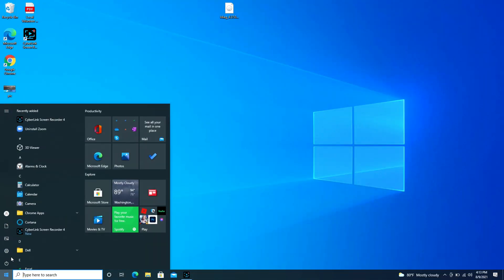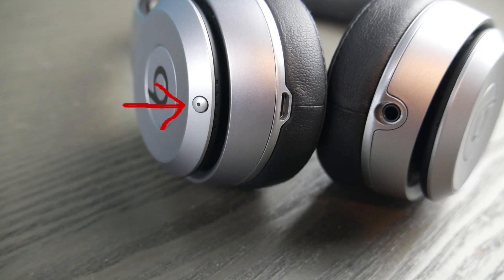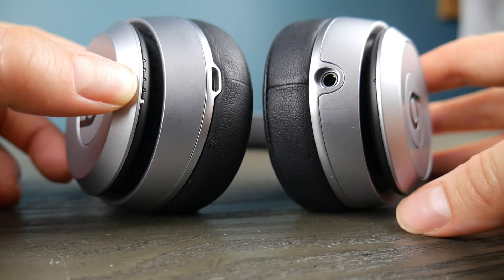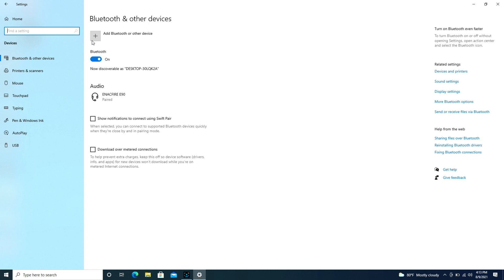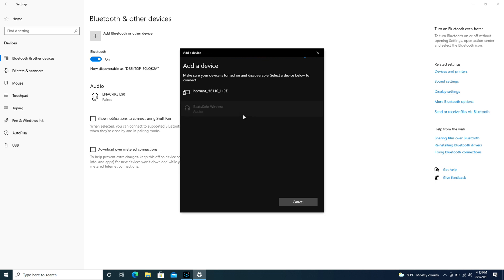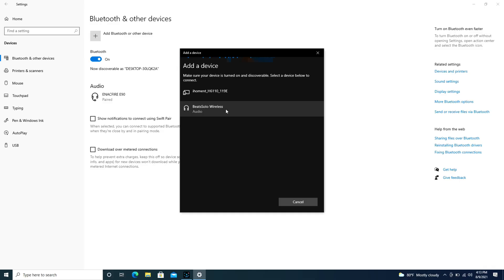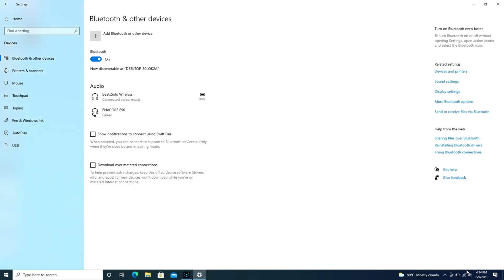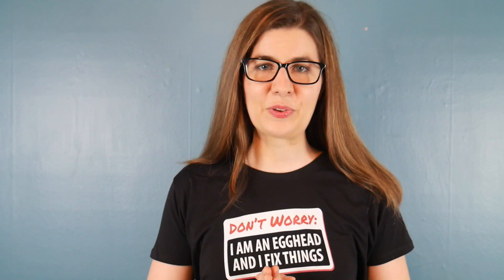How to Connect Beats Headphones to My Alienware Computer - Tutorial by a Certified Technician